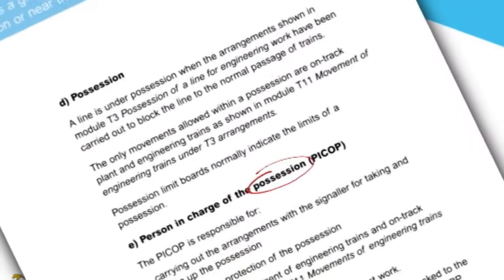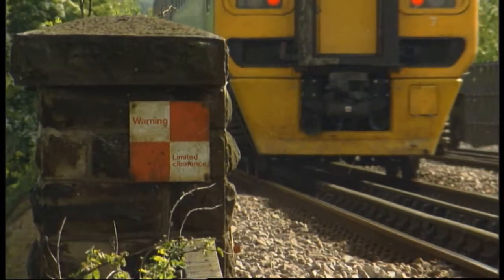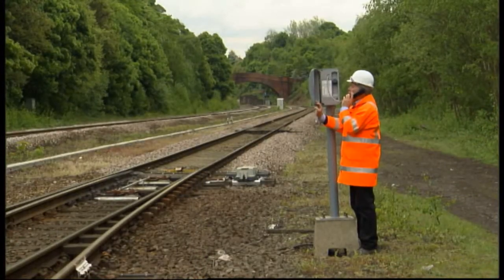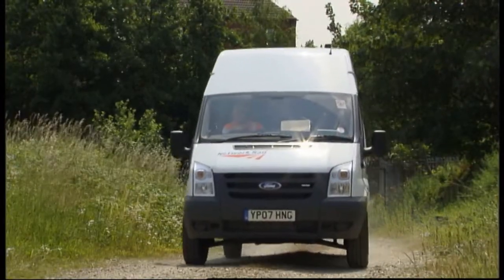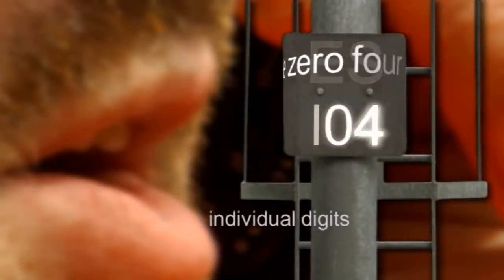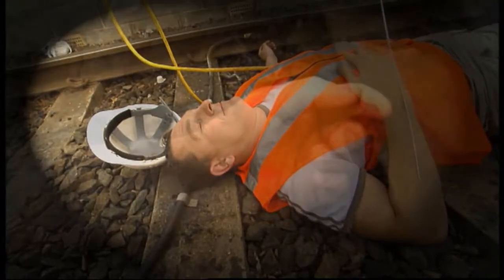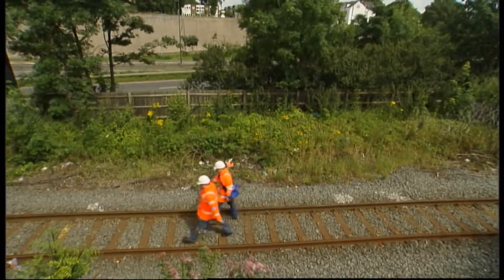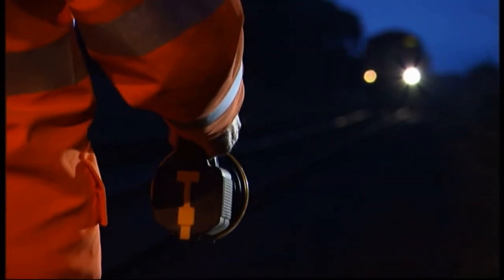PTS revisions videos